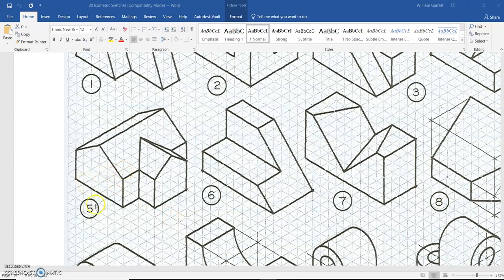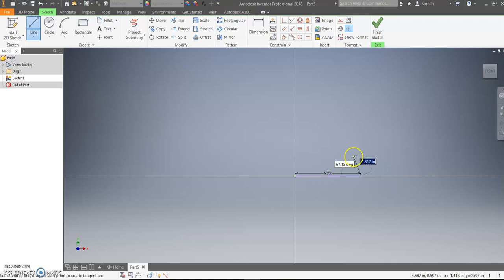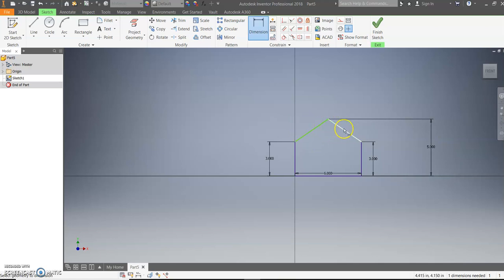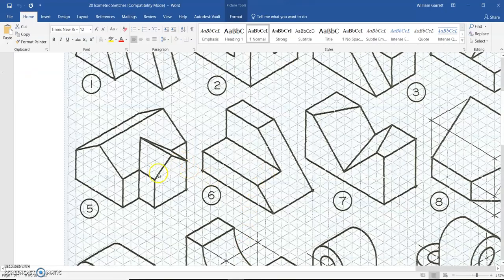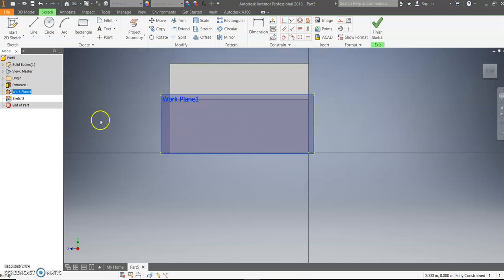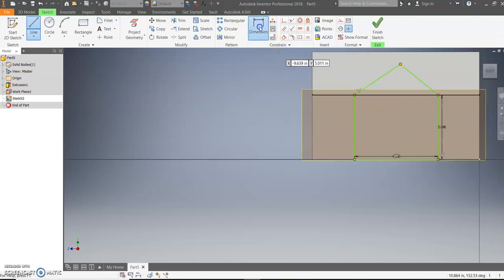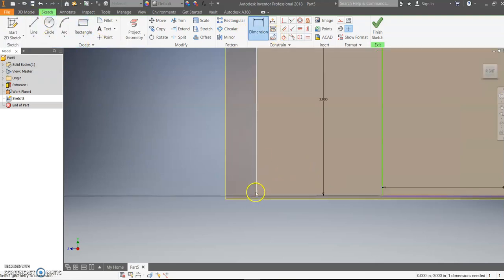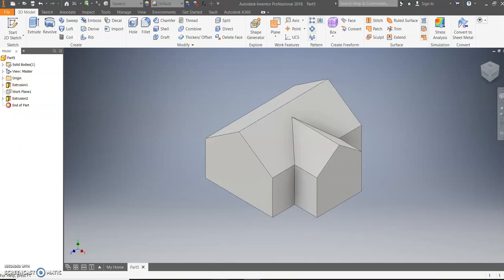Iso 5 Walkthrough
How to make Iso 5 on autodesk Inventor.